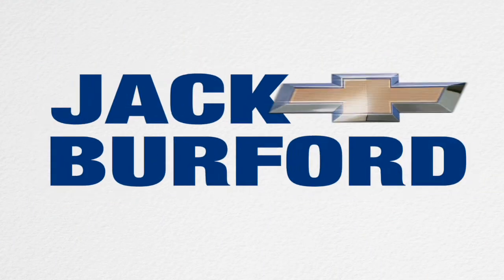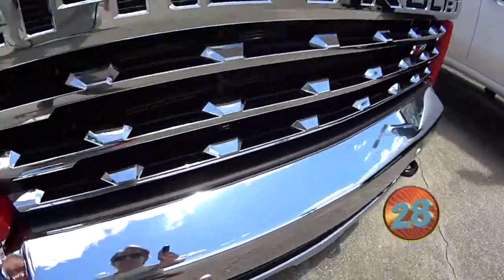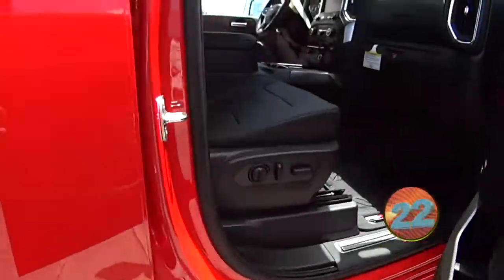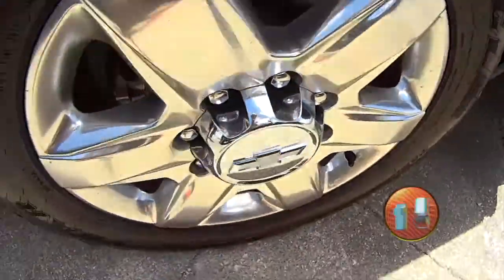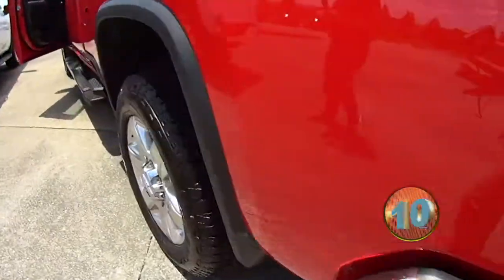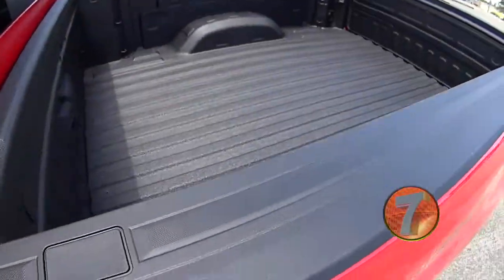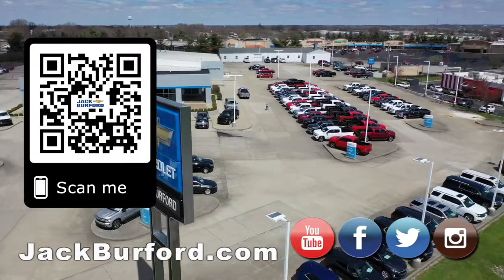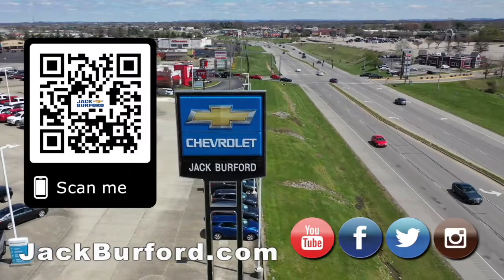2020 RED HOT Chevrolet Silverado 2500HD Crew Cab Standard Box 4 Wheel Drive LTZ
30 sec walkaround at our 2020 Chevy Silverado 2500HDs!